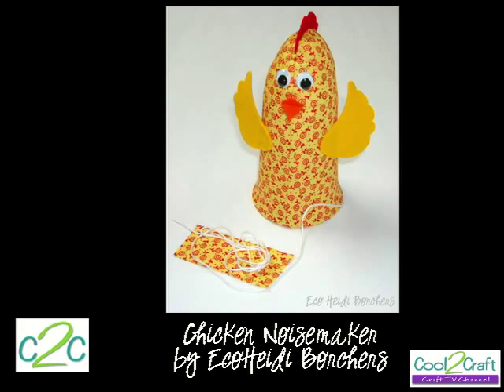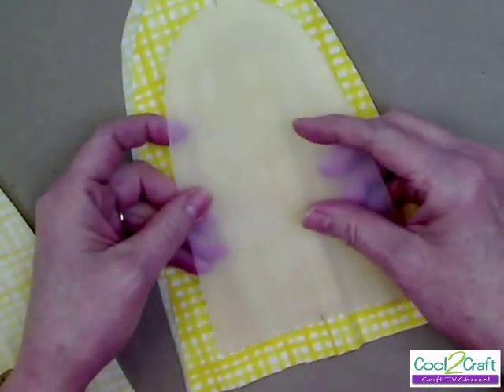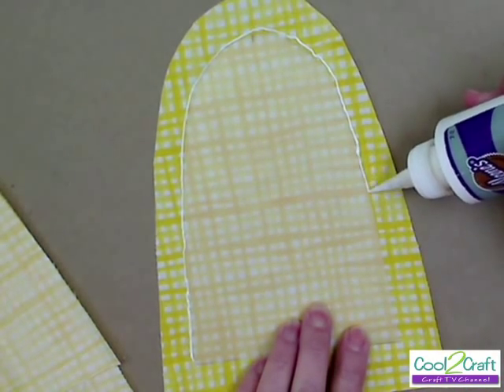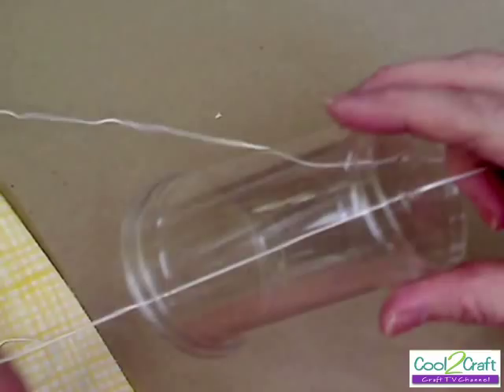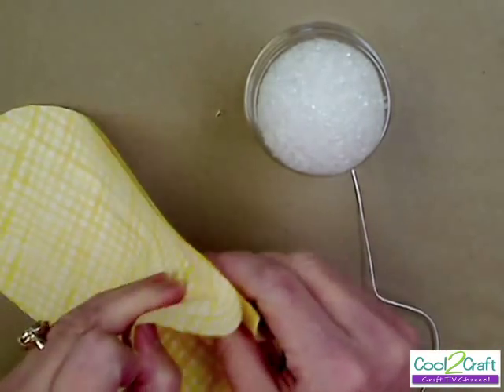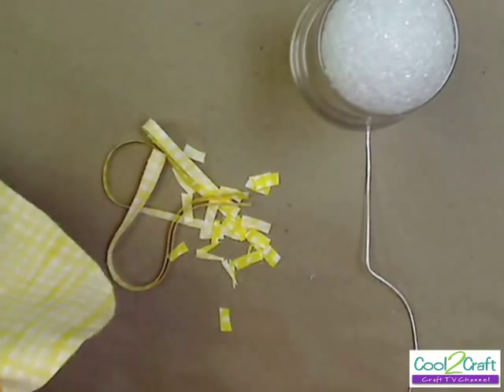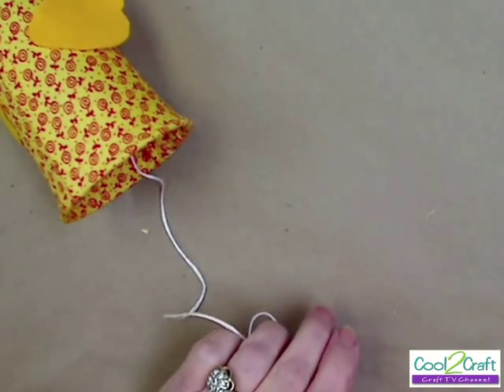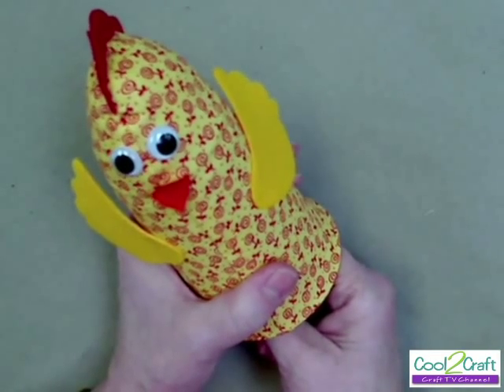How to Make a Chicken Noisemaker by EcoHeidi Borchers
EcoHeidi Borchers shows how to make a fun chicken noisemaker from a plastic cup, fabric and felt and shares the secret to making it a noisemaker! Featured on Cool2Craft TV - The Creativity Episode.